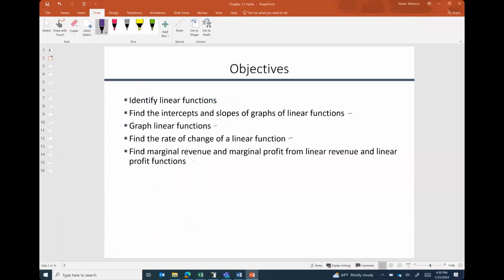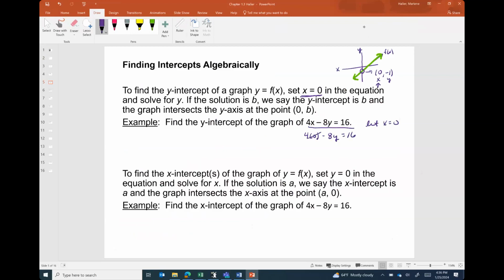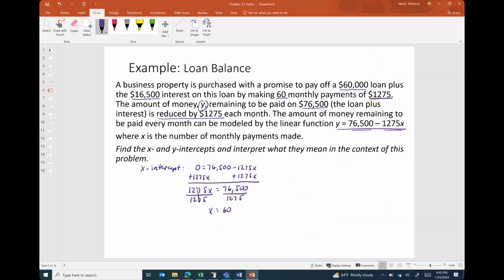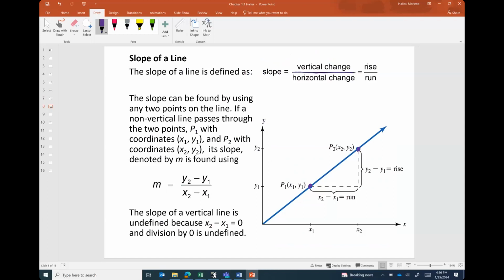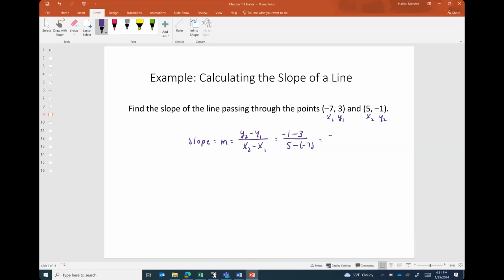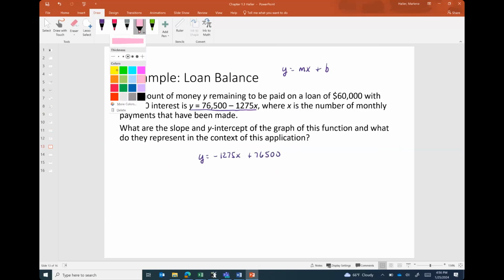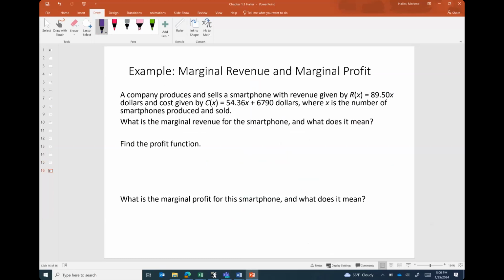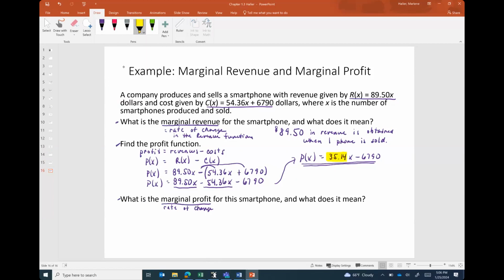Math Modeling Section 1.3 - Linear Functions